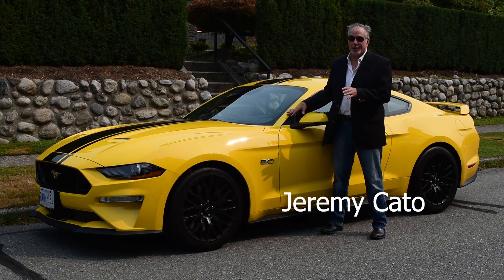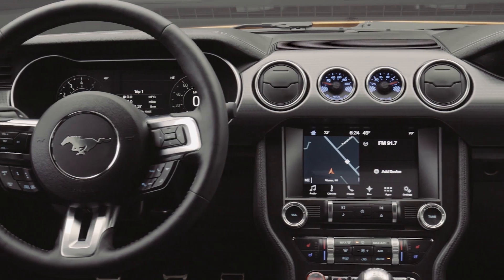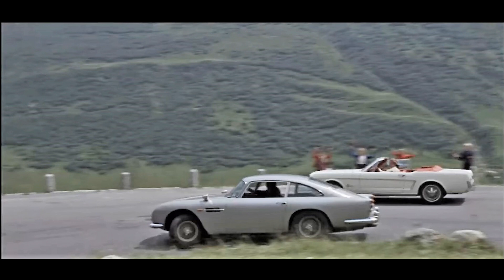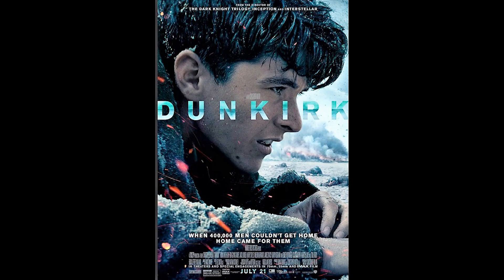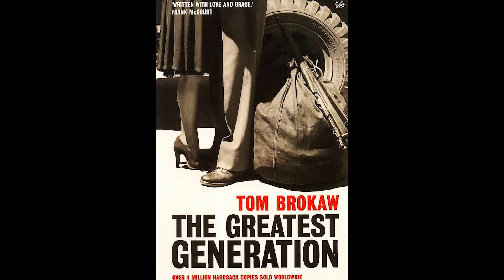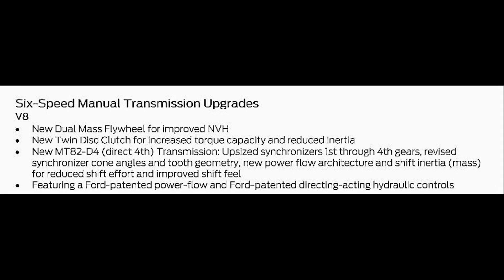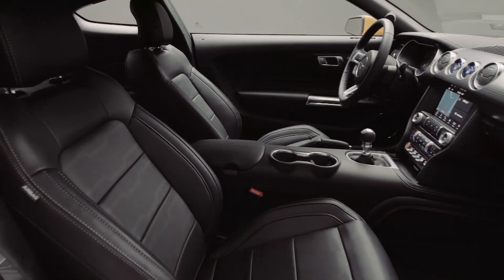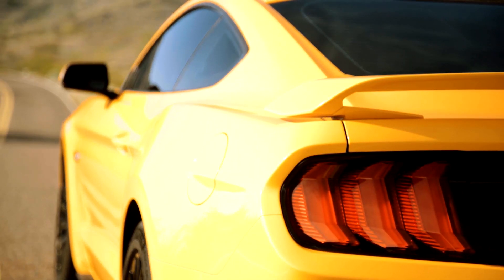2018 Mustang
The 2018 Mustang GT is terrific -- and I have a very personal story to tell about it.